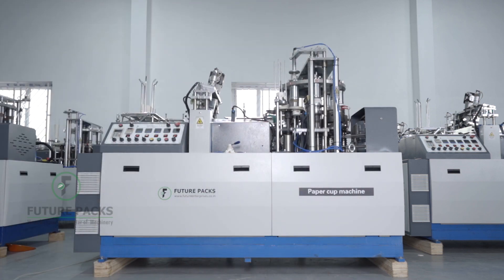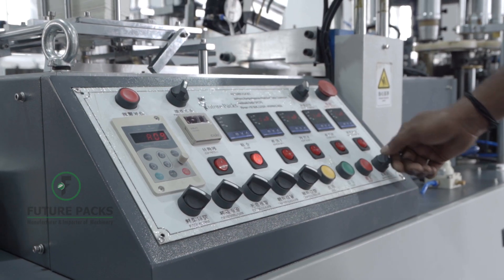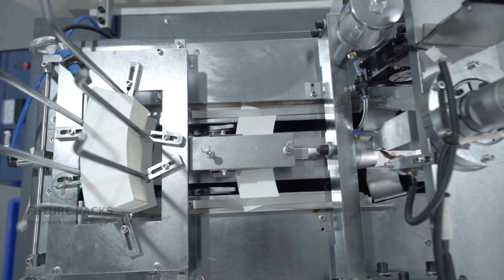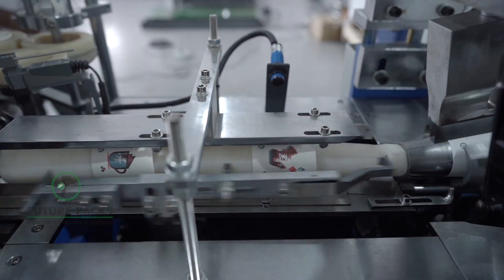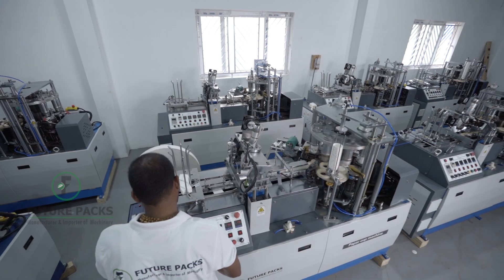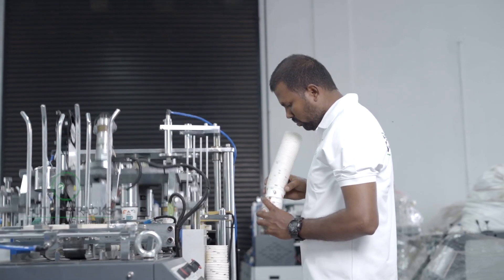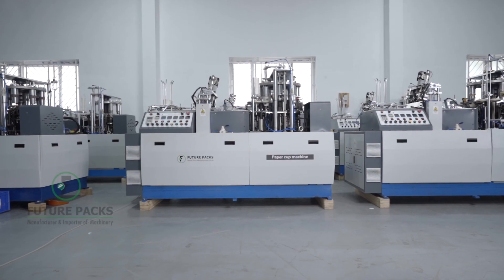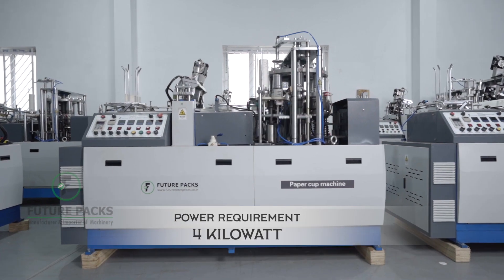FP-OCD100 PAPER CUP MAKING MACHINE | 100 SPEED | OPEN CAM | AUTO OIL LUBRICATION | +91 9994319456